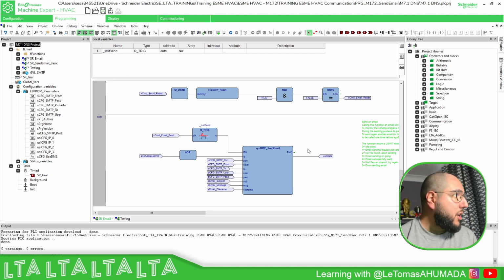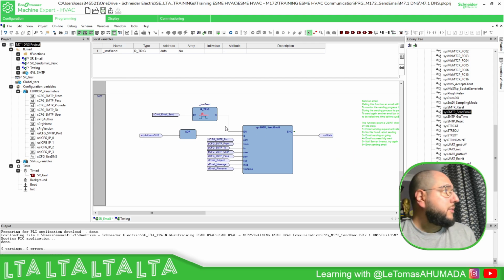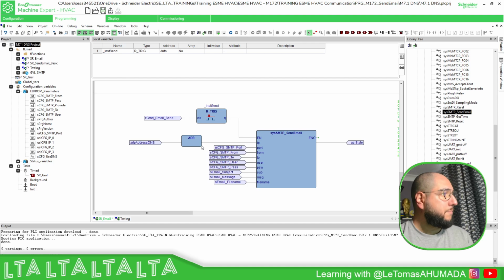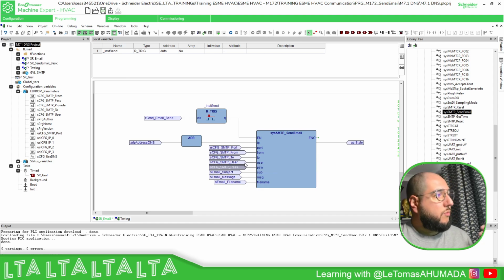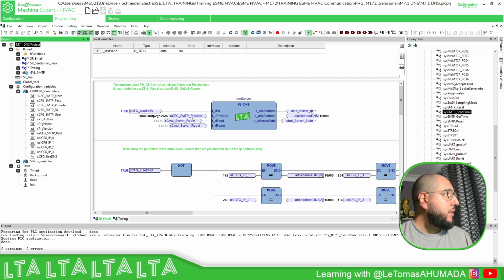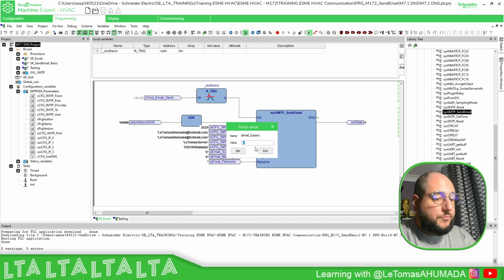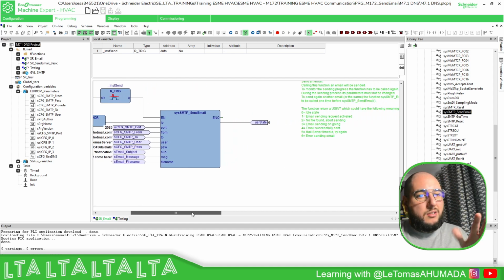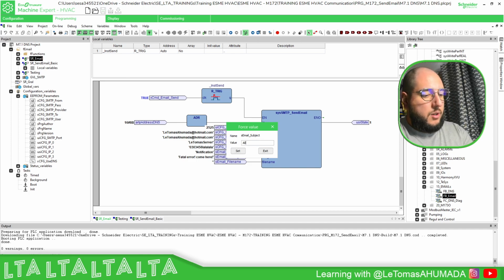ESME HVAC - Communication - M7.2 SMTP functions (sysSMTP_SendEmail and sysSMTP_Reset)